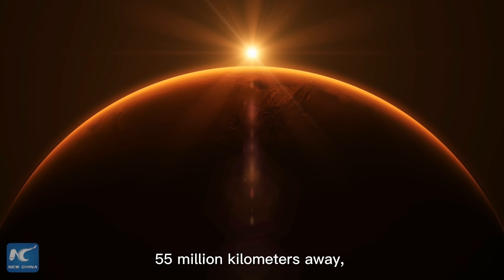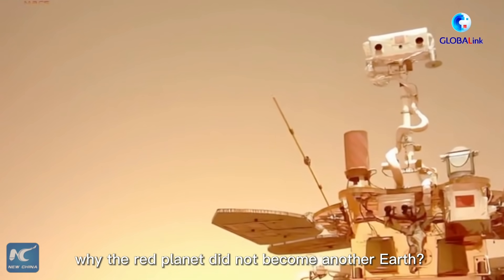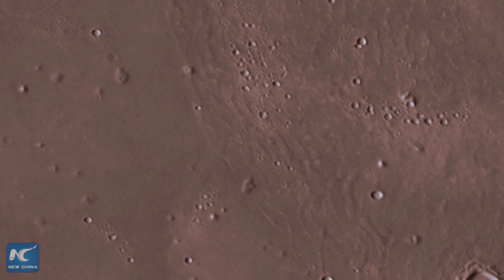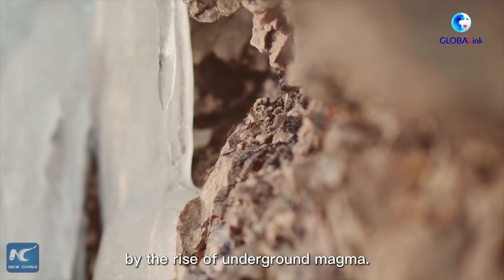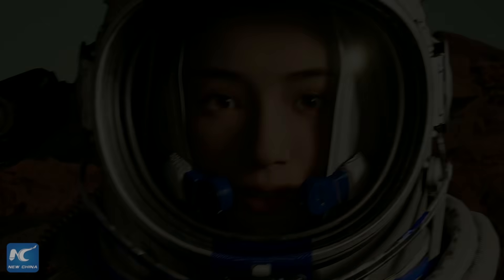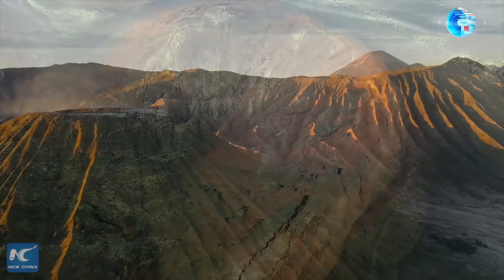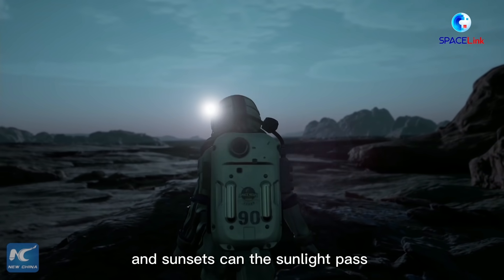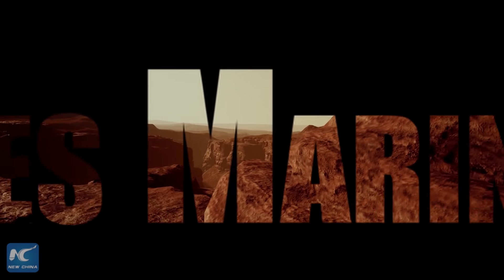SPACELink | Seeing into the distant past of Mars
Mars is a terrestrial planet like Earth. Follow Xinhua's digital reporter Xiaozheng to see into the red planet's distant past.